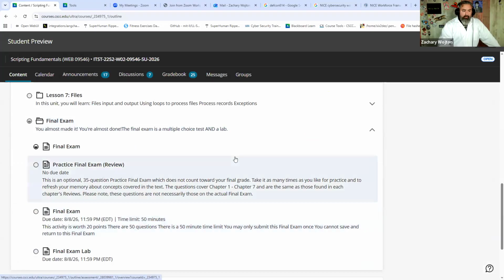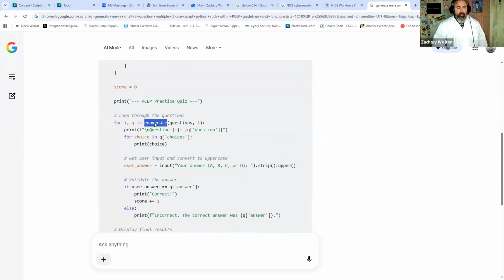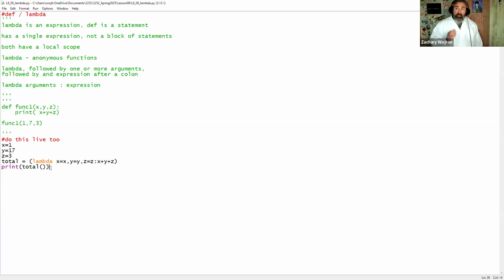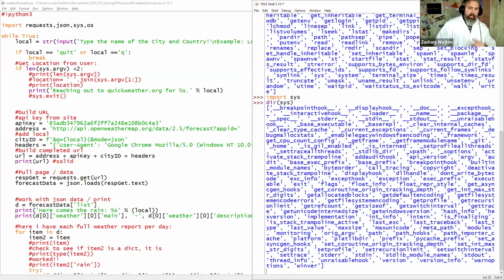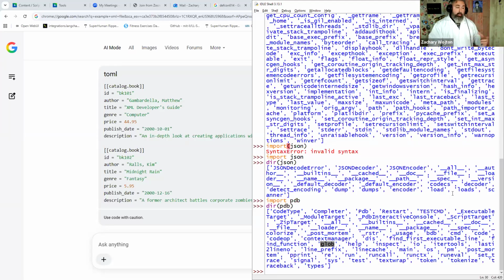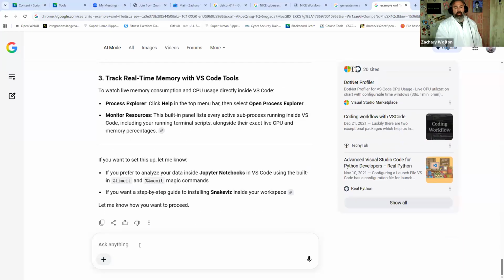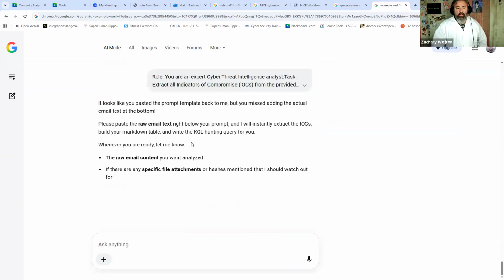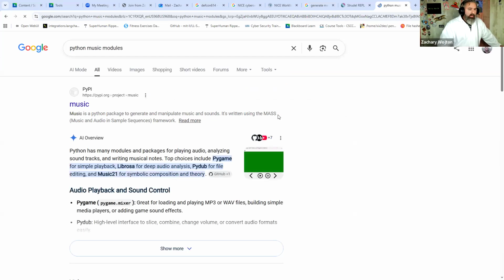2252 Lesson08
2252 Lesson08